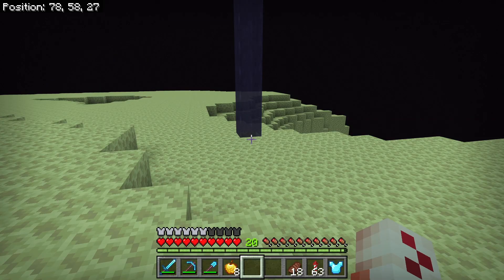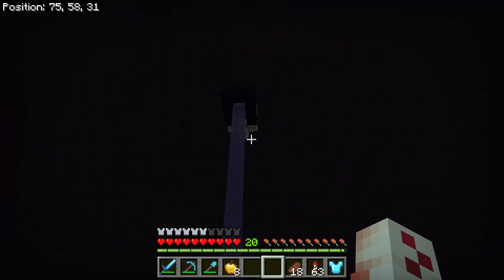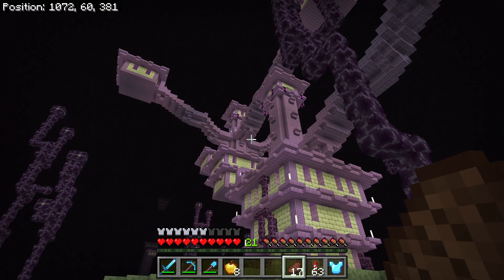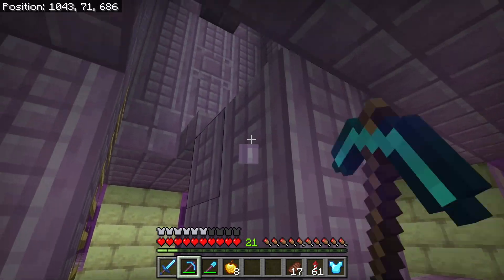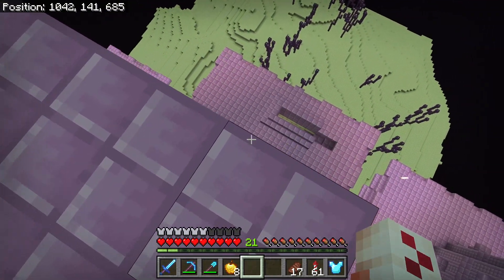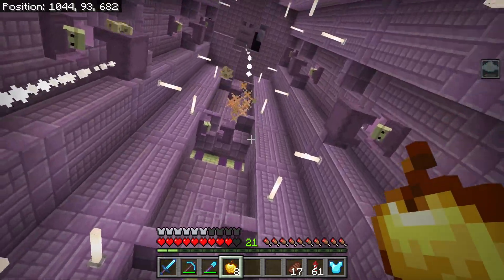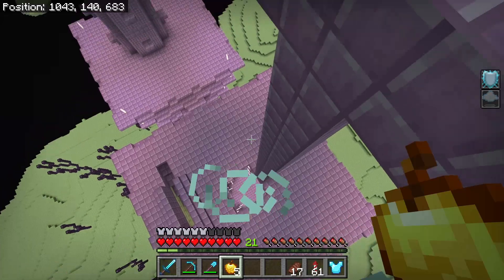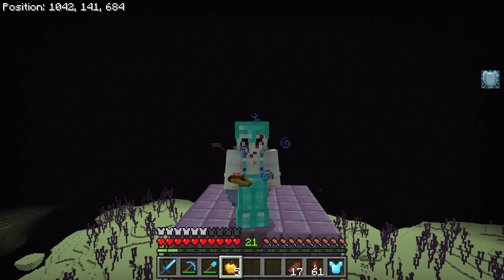MINECRAFT ACHIEVEMENT/TROPHY GUIDE #104 - [ GREAT VIEW FROM UP HERE ]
Minecraft Achievement Guide, the end again, trophy guide, bedrock, tutorial, episode 104, MCPE, windows, xbox, playstation

[INFO]
In today's video, I show you how to obtain the Minecraft achievement "GREAT VIEW FROM UP HERE"